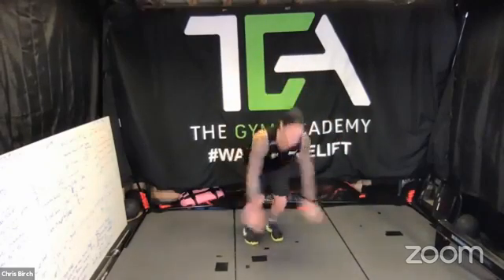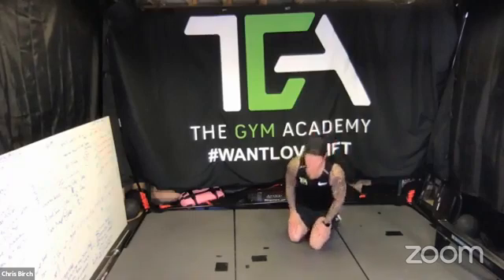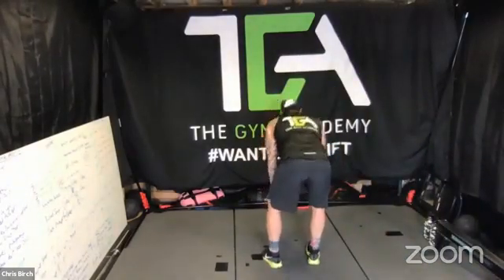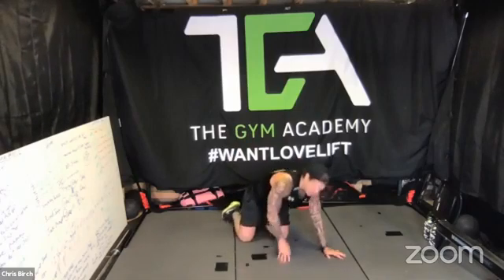21 mins full body HIIT WORKOUT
Join Chris Birch for a full body HiiT workout
thegym.academy